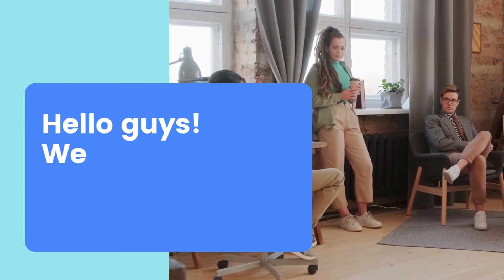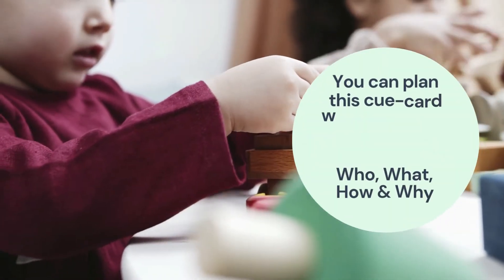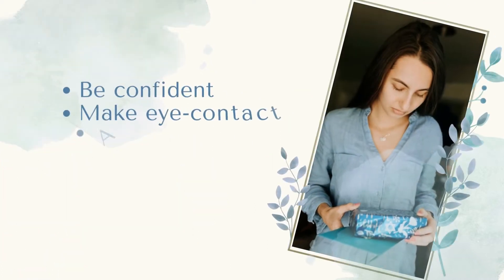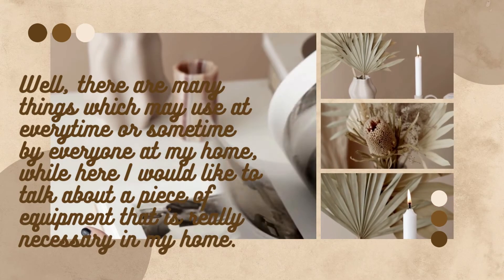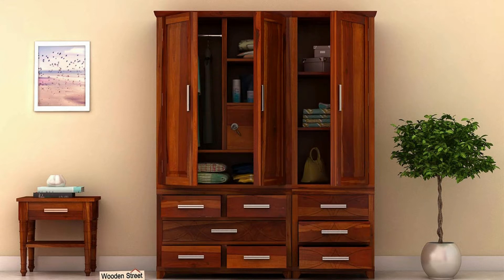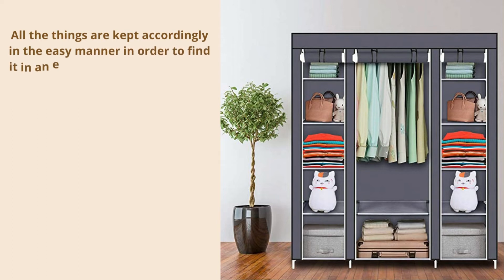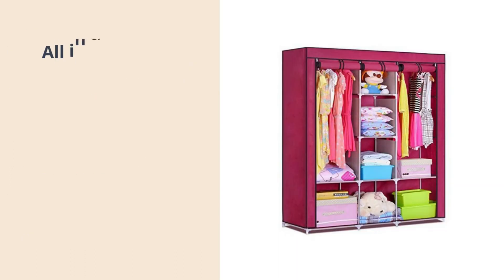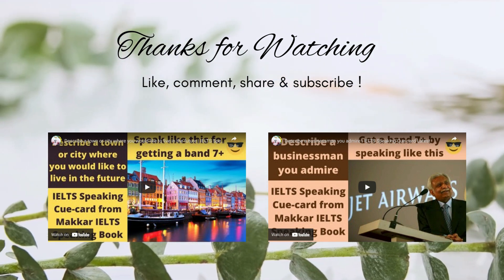Describe a piece of equipment that is important in your home | IELTS Speaking Cue-card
Plan this cue-card with the help of given questions
What, Who, When, Why & How
IELTS Speaking Cue-card from Makkar IELTS Speaking Book

Describe a piece of equipment that is important in your home
Describe a piece of equipment that is important in your home cue card
Describe a piece of equipment that is important in your home band 9
Describe a piece of equipment that is important in your home almirah
Describe a piece of equipment that is important in your home ielts cue card
Describe a piece of equipment that is important in your home part 2 ielts speaking